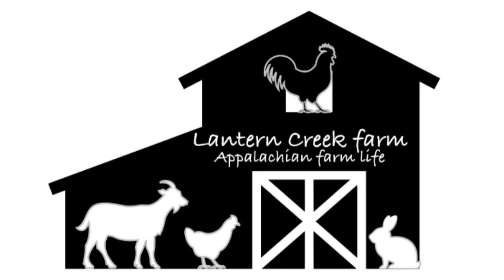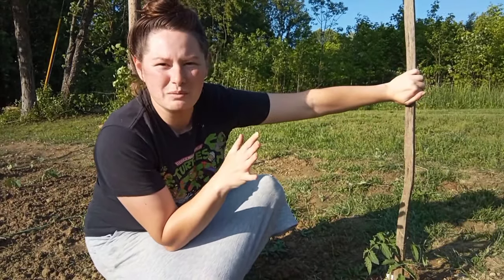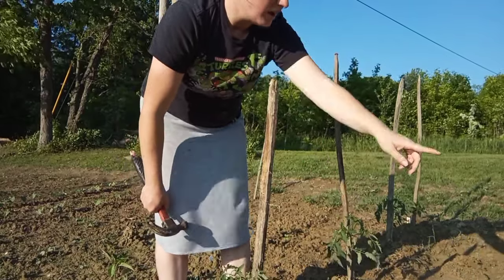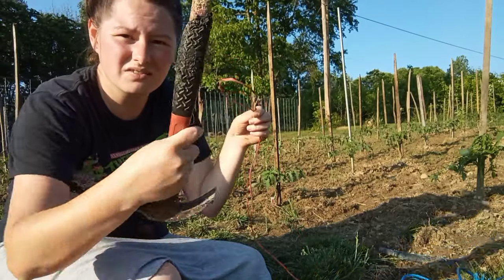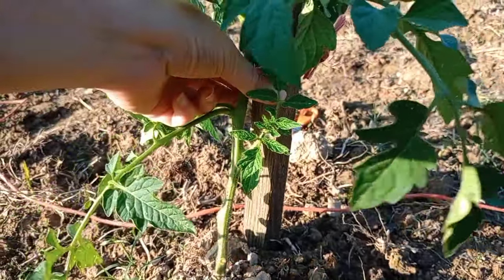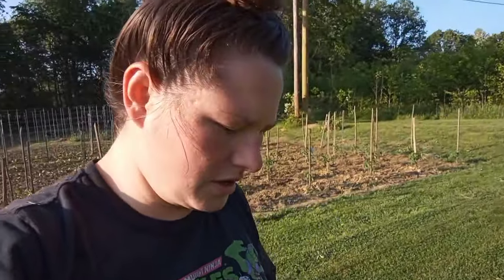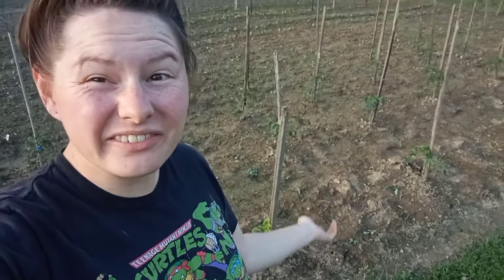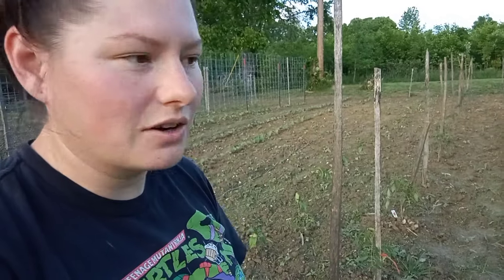Standing Tomatoes Without Cages!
Hey Y'all!! 👋

In this video I show you how we trellis tomatoes without using big, bulky and expensive tomato cages.

I show you the method that in our part of Appalachia people have been using for many many years! The way we were taught and still use today!

This is the video that I talked about the history of tobacco sticks and how they were used.